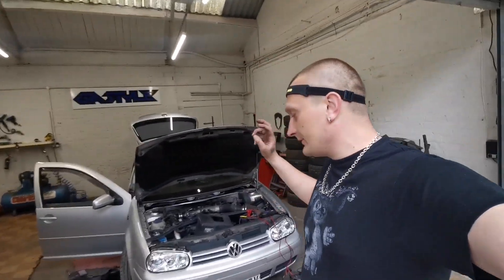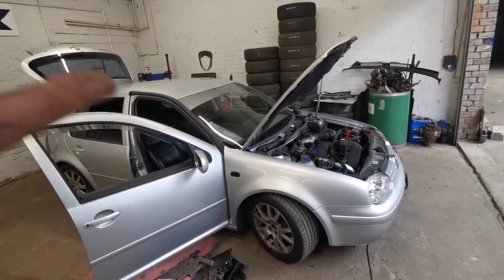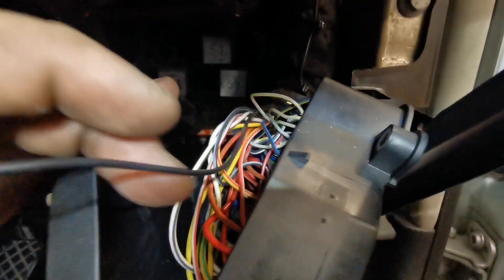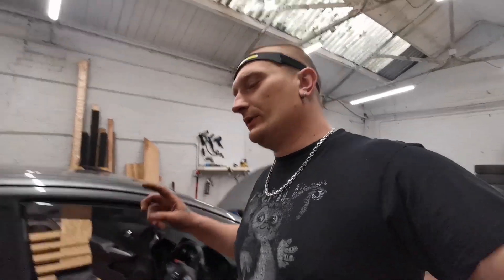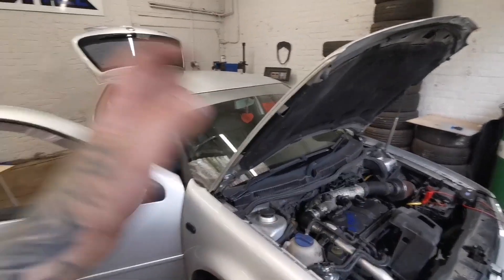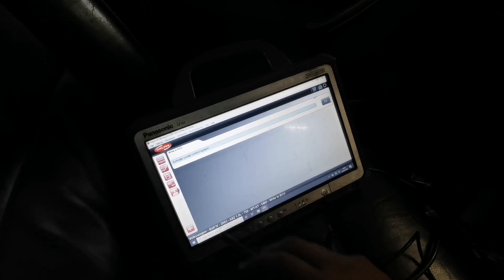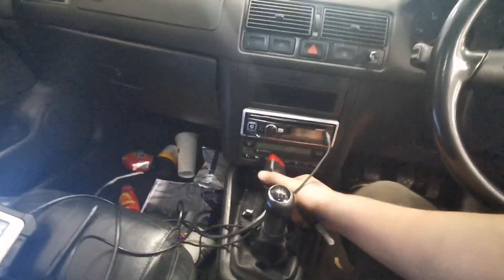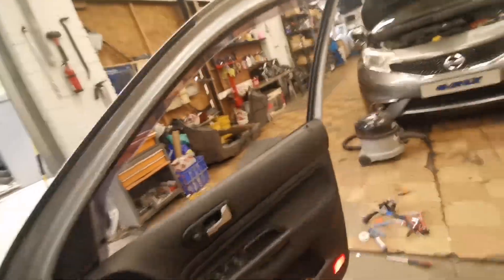MK 4 Golf 2003 Cruise Control Retrofit using Ebay Stalk and Wiring. Wiring And Coding. Part 2.